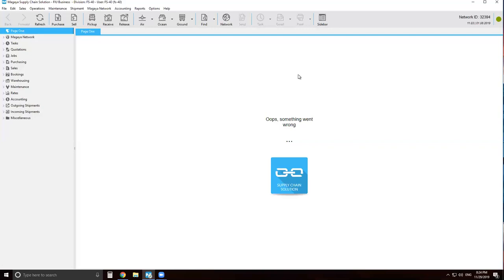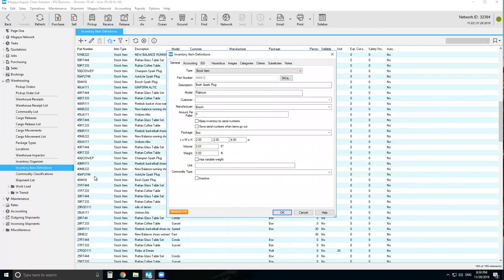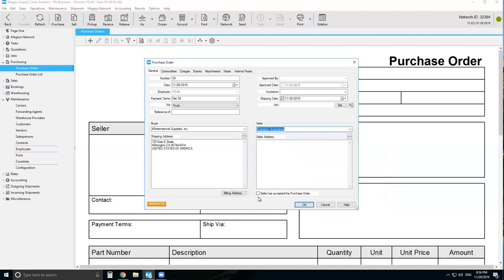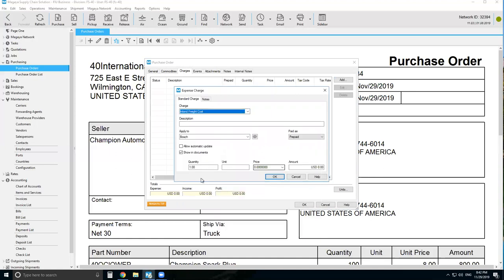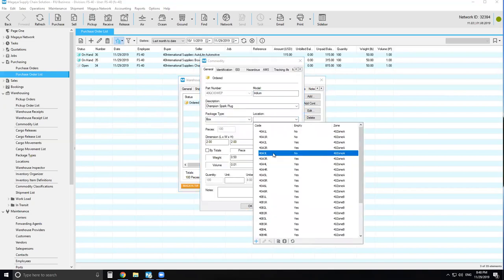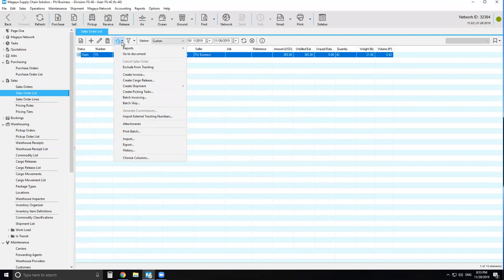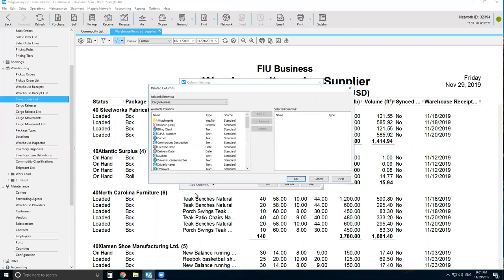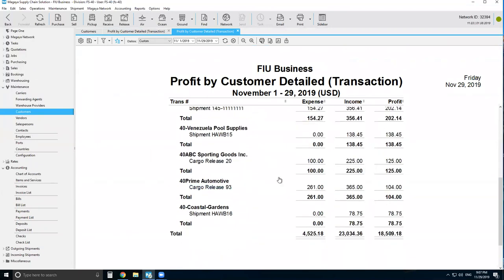Magaya labs 11 and 12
Create a Purchase order and Create a Sales Order